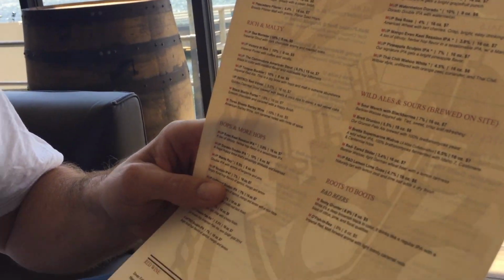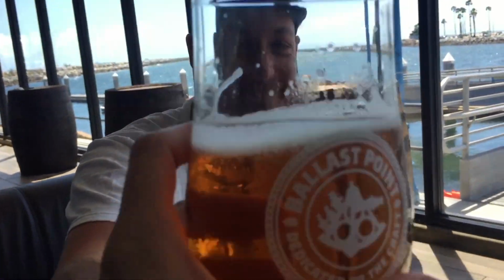BALLAST POINT REVIEW I LONG BEACH CA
Ballast Point just brewed up a new facility in Long Beach and it is beautiful.  Awesome water front views, plenty of space, and more important, a massive beer list featuring some of their award winning beers.  In this beer review I'm concentrating on Ballast Point's pa's.  First in the beer flight is The Manta, then I try Fathom, end with The Grunion which took Gold at the Great American Beer Fest.